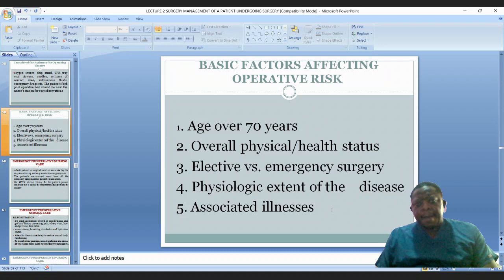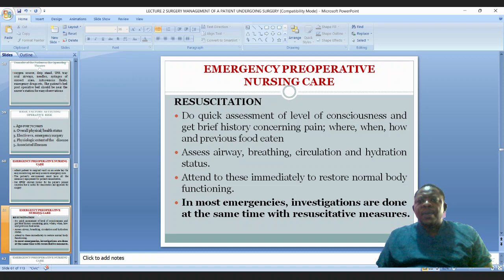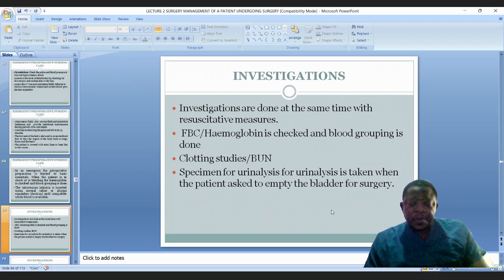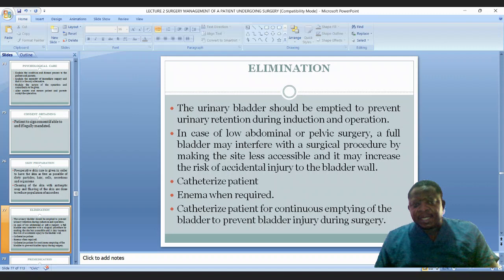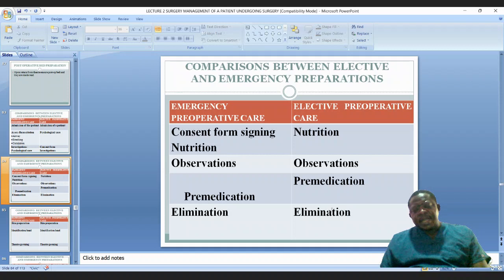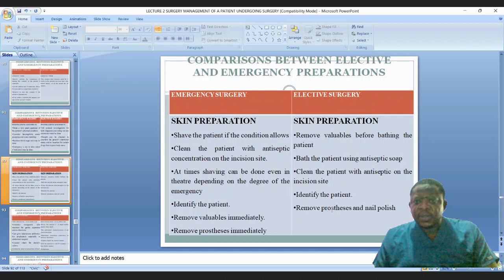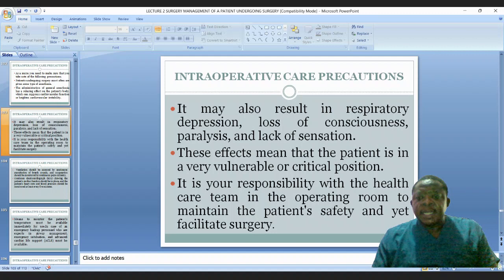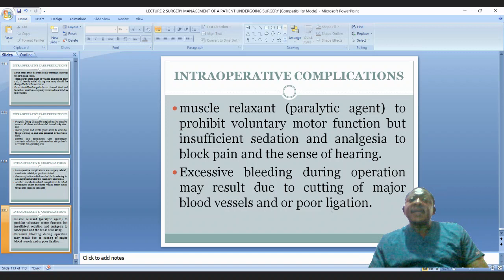EMERGENCY PRE OPERATIVE CARE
RTv